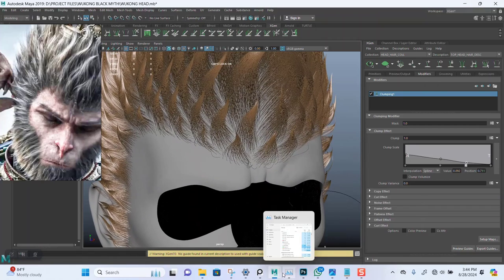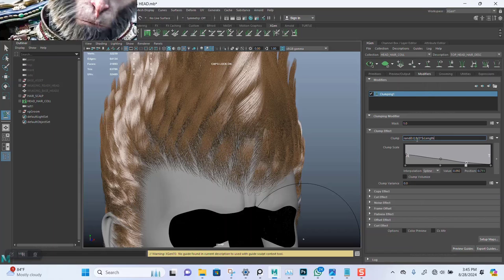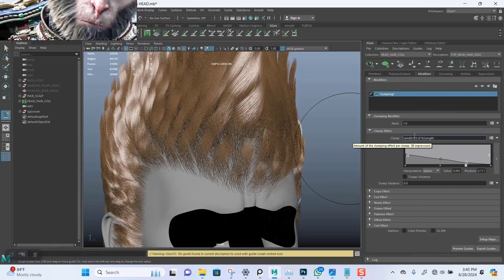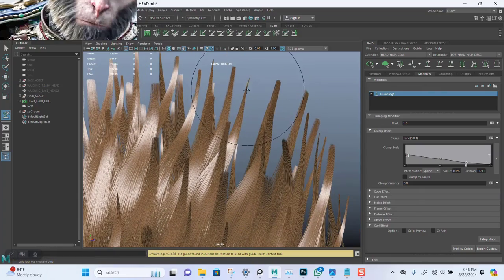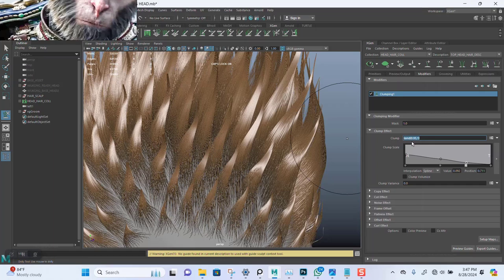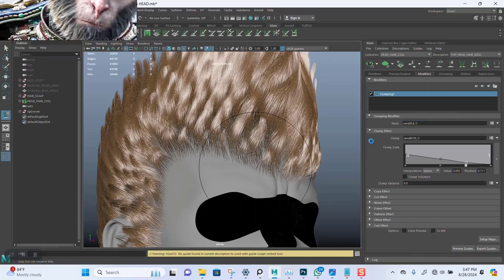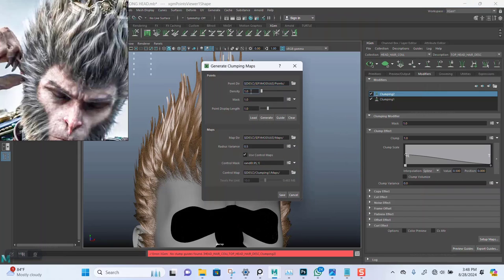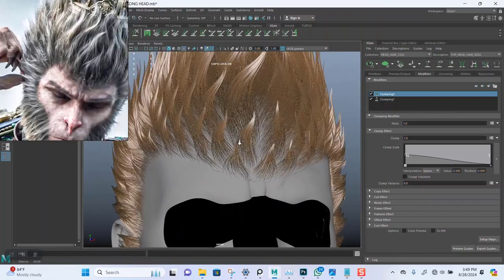27 WUKONG BLACK MYTH HEAD DESIGN CENTER HEAD HAIR MODIFIERS XGEN MAYA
27 WUKONG BLACK MYTH HEAD DESIGN CENTER HEAD HAIR MODIFIERS  XGEN MAYA